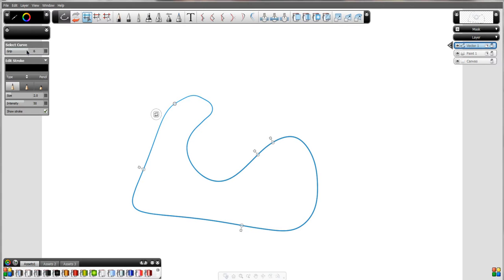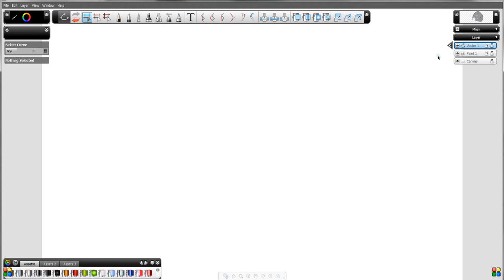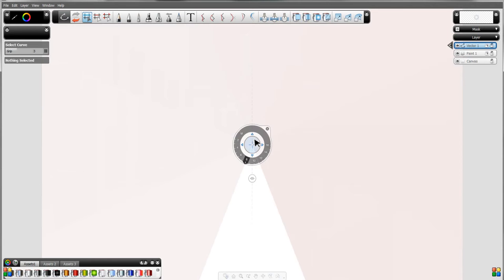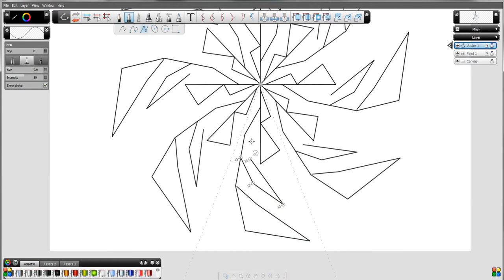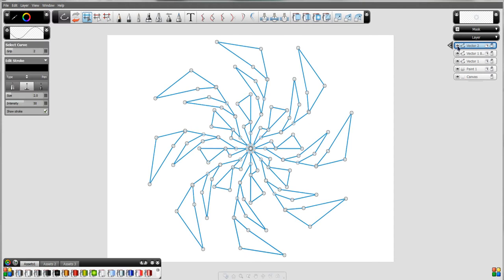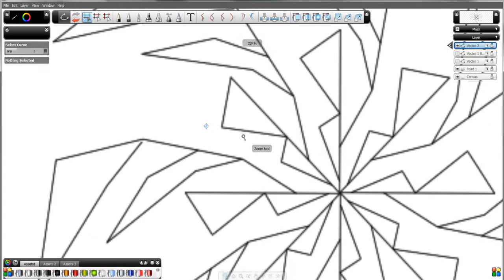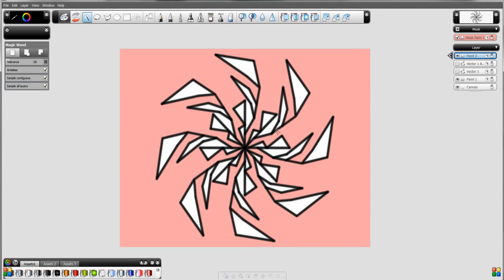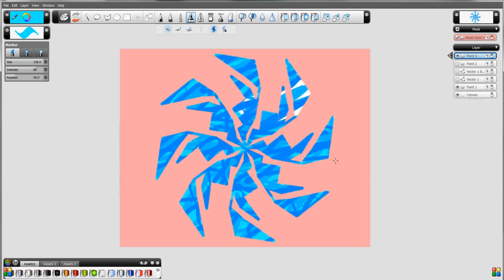SketchBook Designer 2012 Introduction (Tutorial Part 2)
Some things I forgot in part1, mainly anchor point grips, some symmetry/baking, and a some brief masking. All simple stuff.